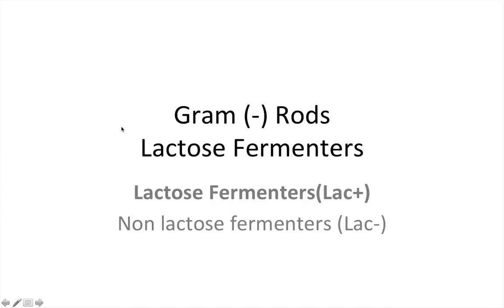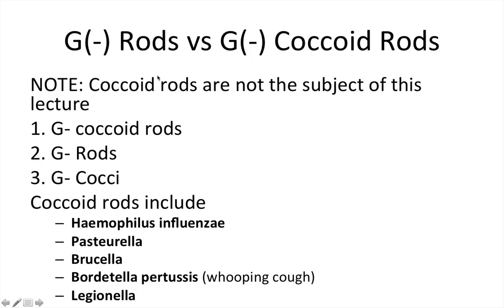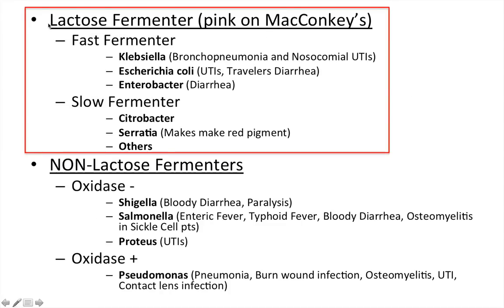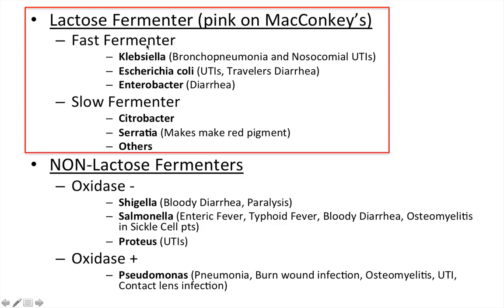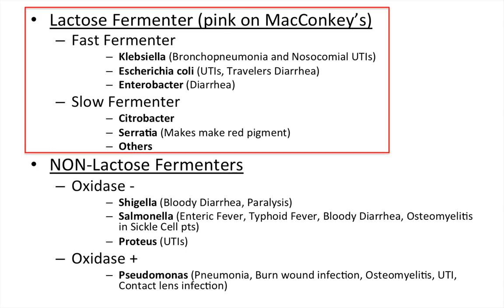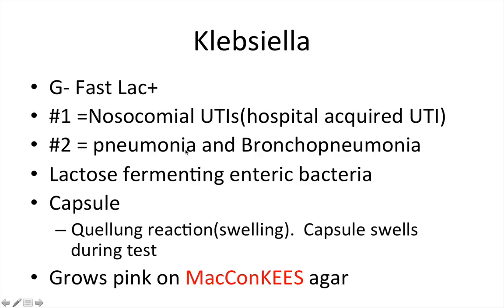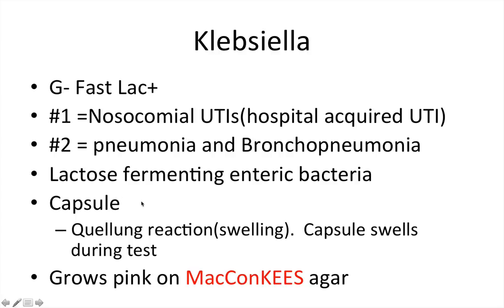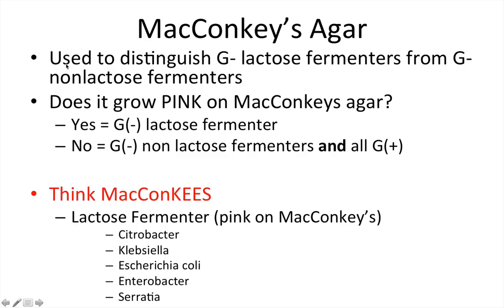Gram Negative Rods (Lactose fermenters) escherichia coli, Klebsiella - NBDE & USMLE